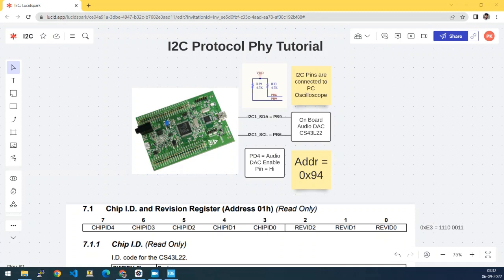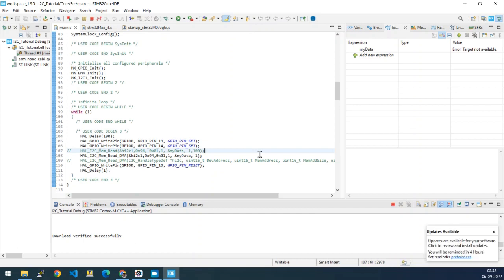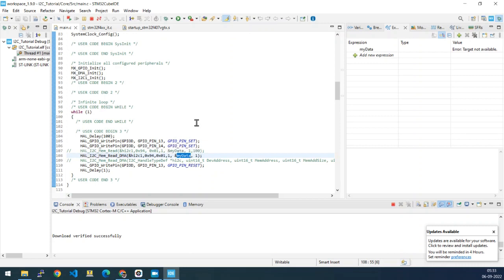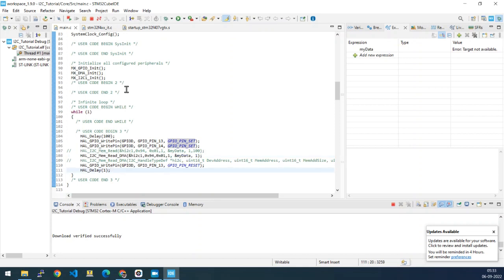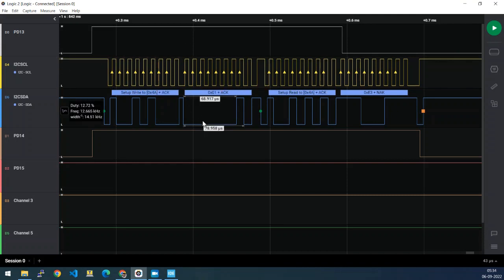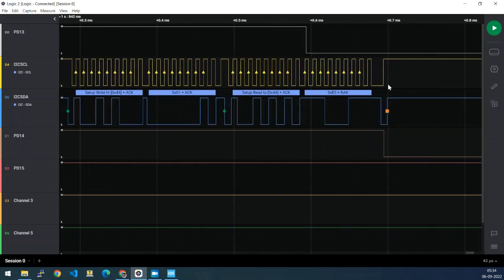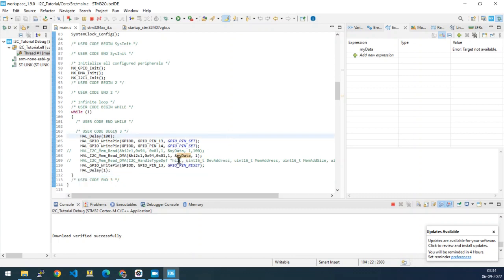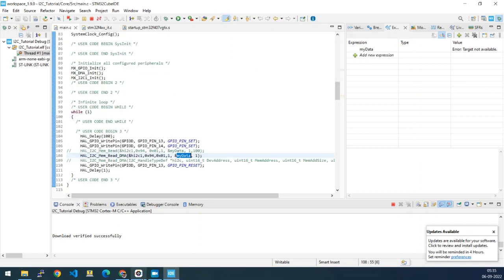DMA Functions - Firmware Tips (I2C Example)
Small tip to understand DMA Read / Write functions in the right way. I2C Blocking Read is compared with DMA Read with waveforms.